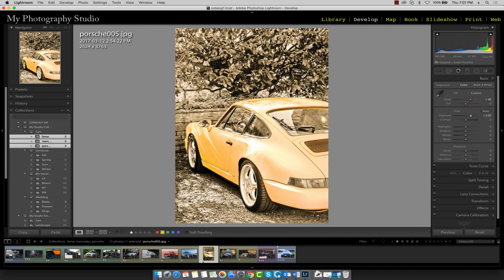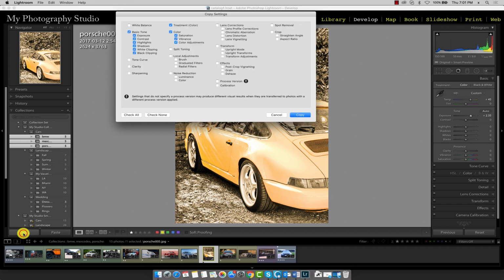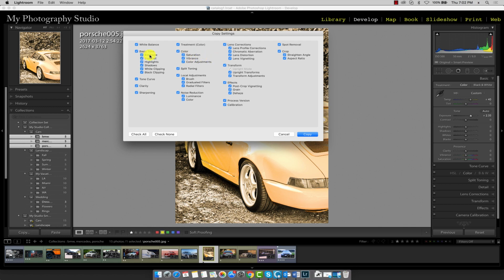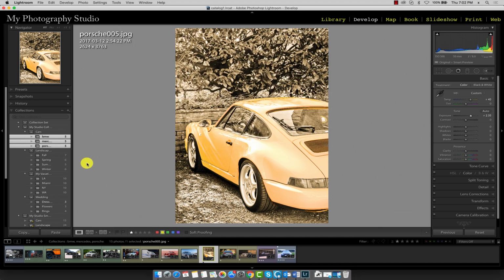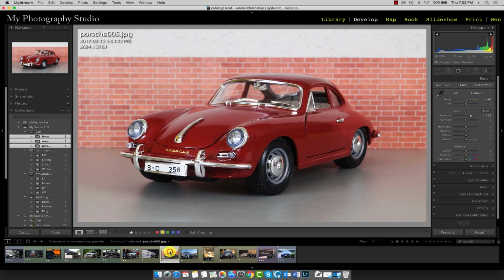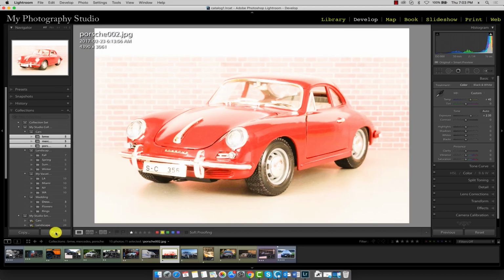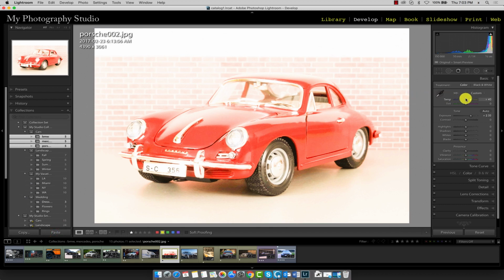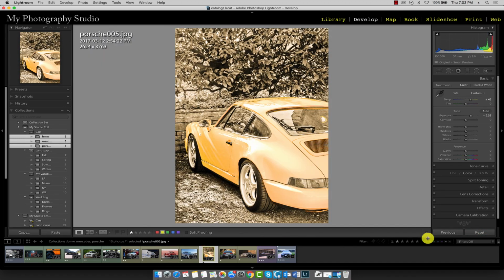Lightroom Classic CC - Copying and Pasting Adjustments | Tutorial